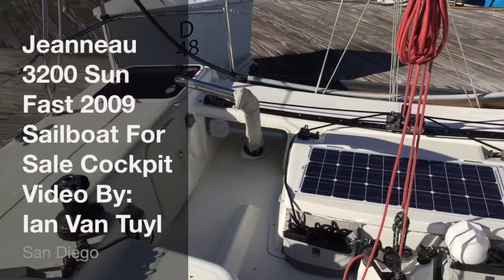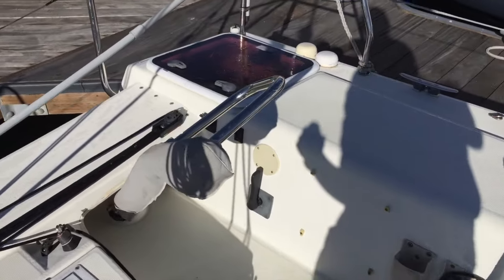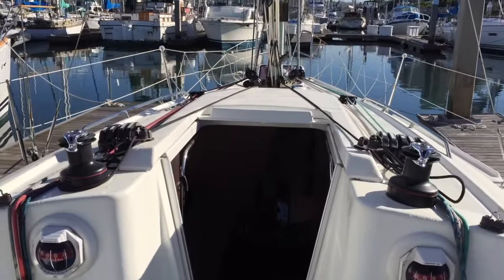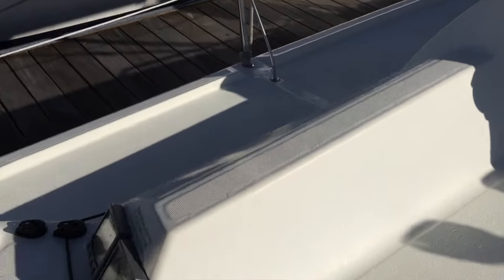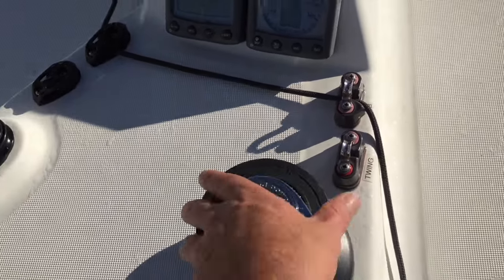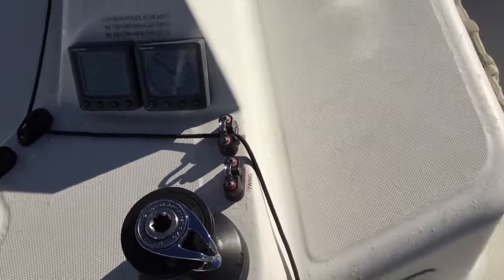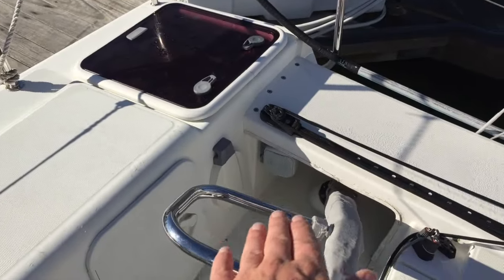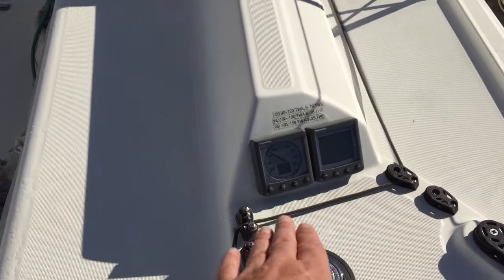Jeanneau 3200 Sun Fast 2009 Sailboat For Sale Cockpit Video By: Ian Van Tuyl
This video is about Jeanneau 3200 Sun Fast 2009 Sailboat For Sale Cockpit Video By: Ian Van Tuyl